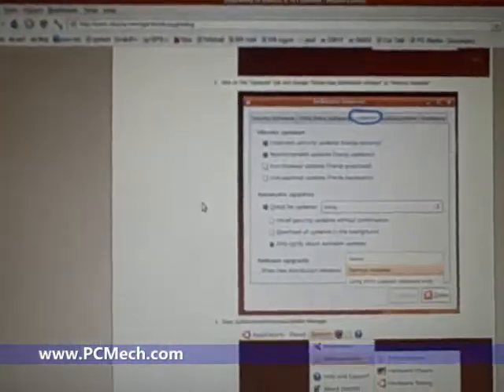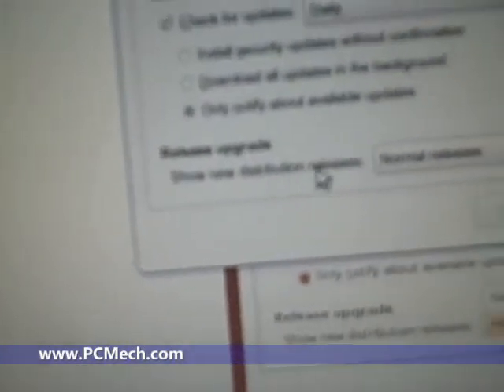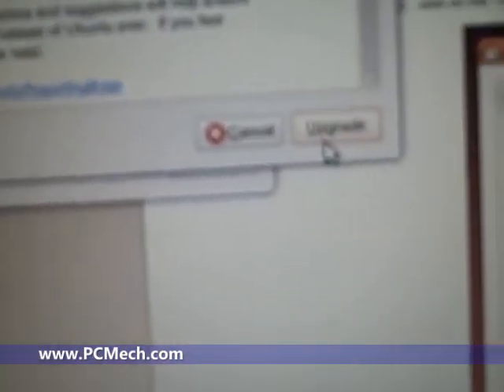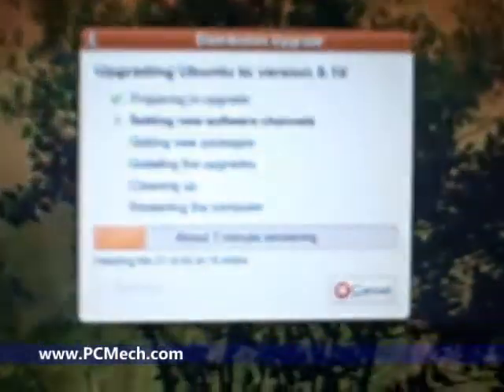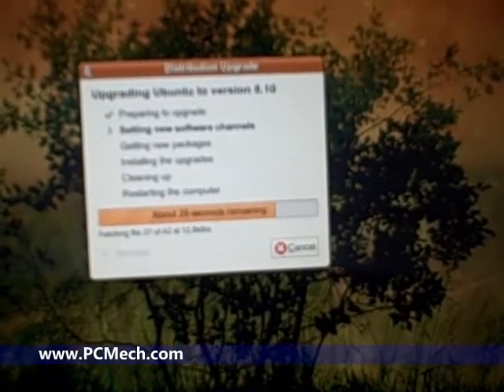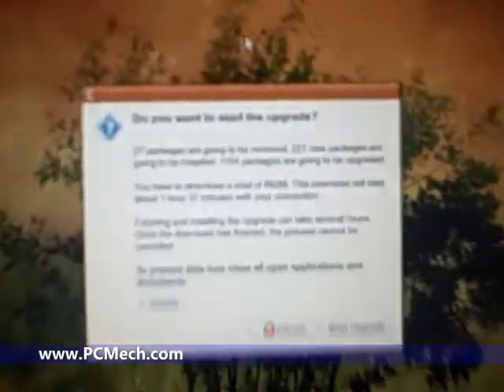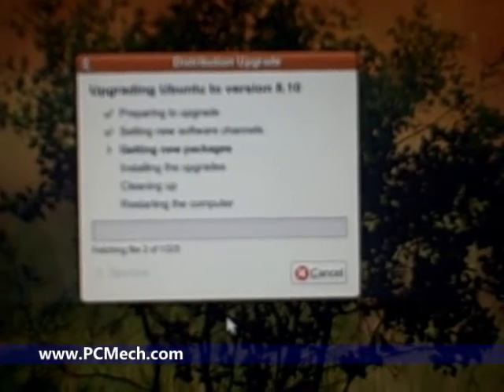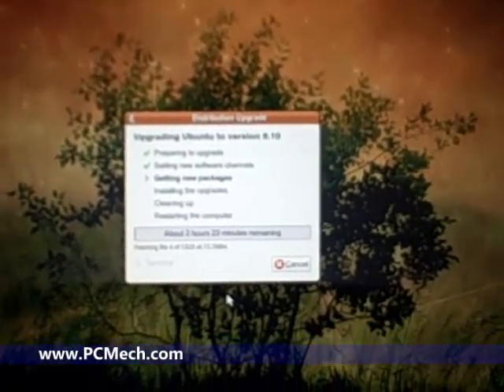Upgrade From Ubuntu 8.04 to 8.10 - Part 1